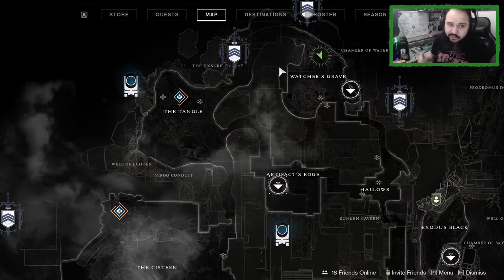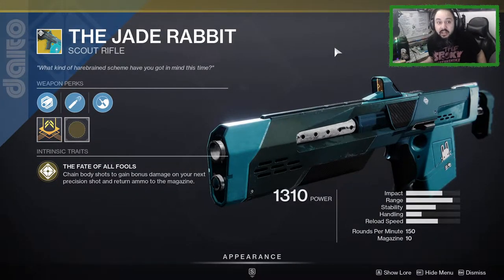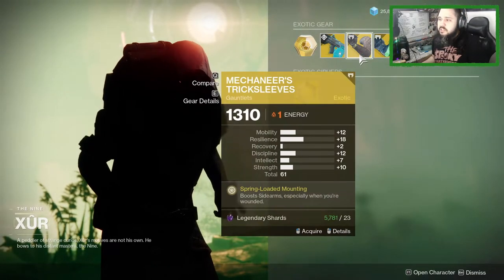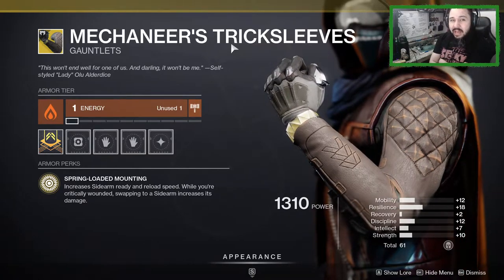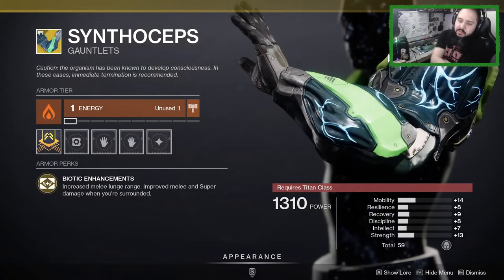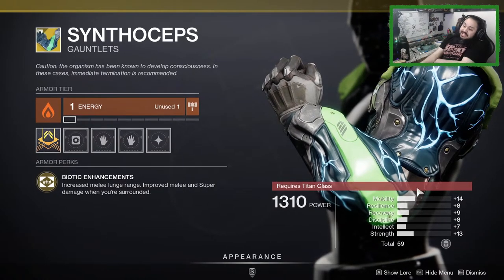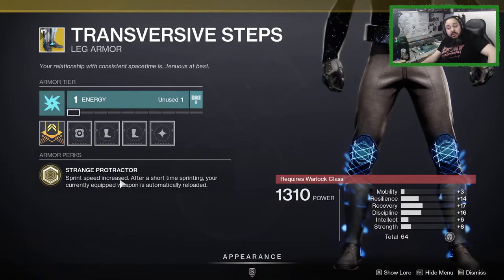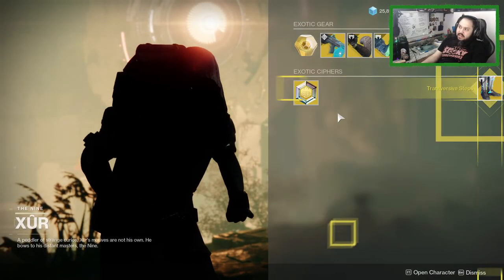Xur Location, Exotics and More For June 18, 2021 | Destiny 2: Season of The Splicer